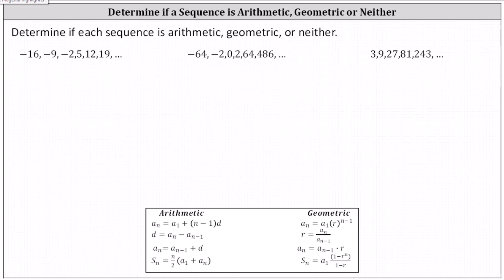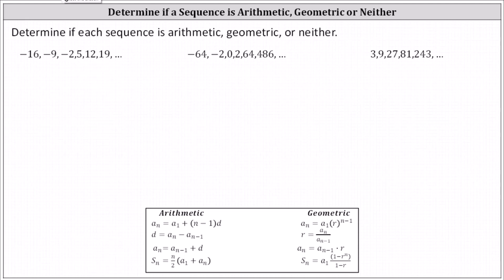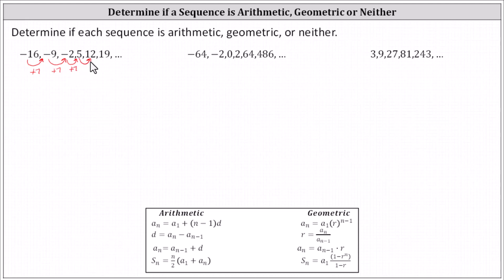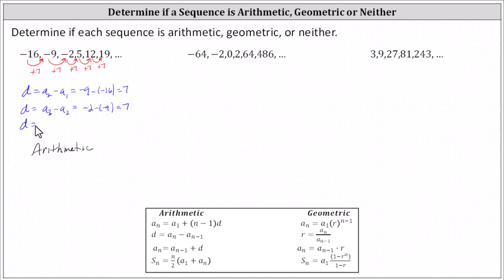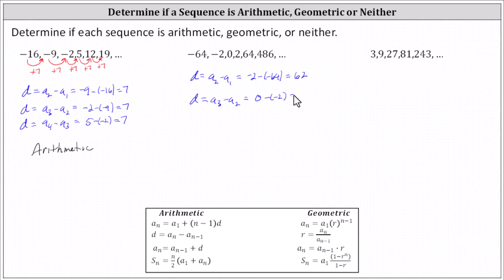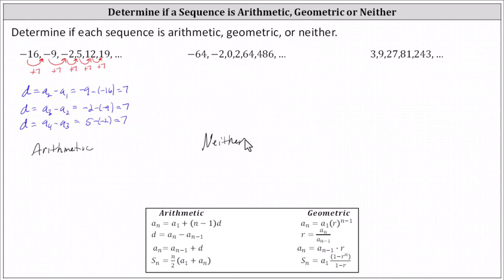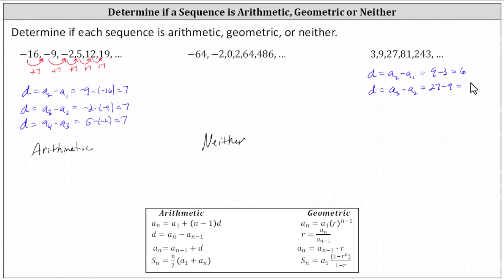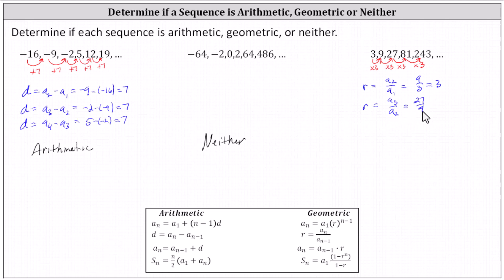Determine if a Sequence is Arithmetic, Geometric, or Neither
This video explains two ways to determine if a given sequence is arithmetic, geometric or neither.